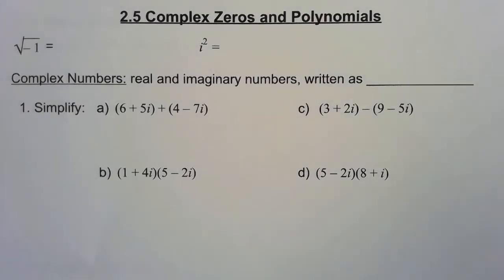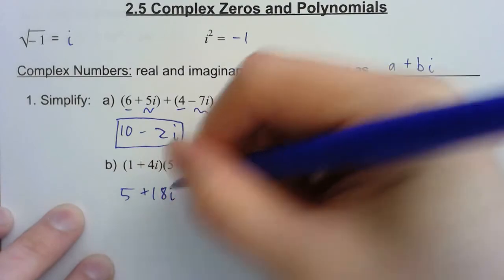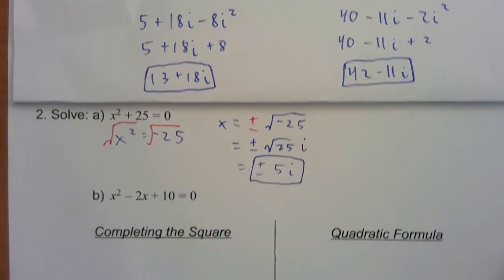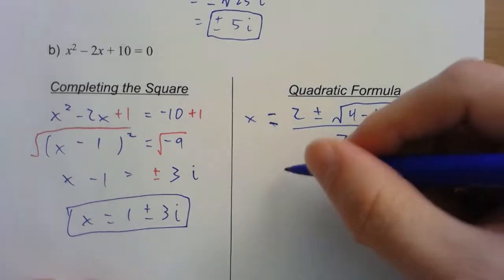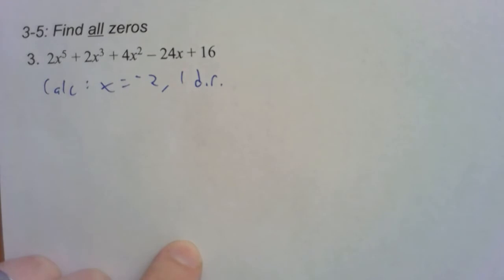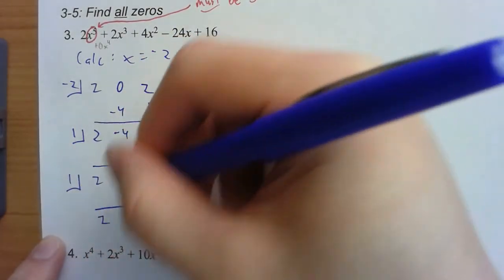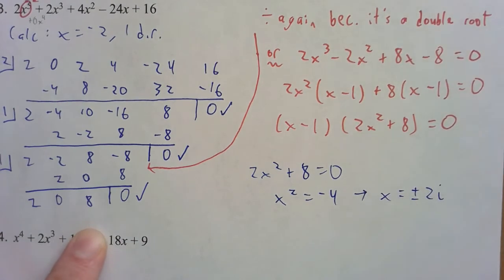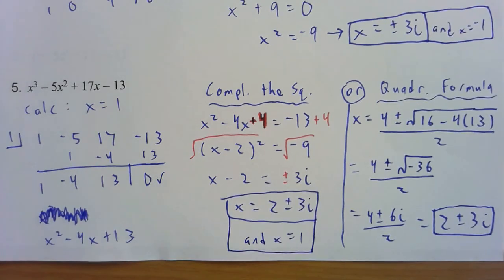2.5 Complex Zeros and Polynomials